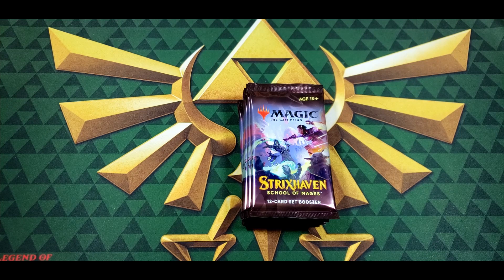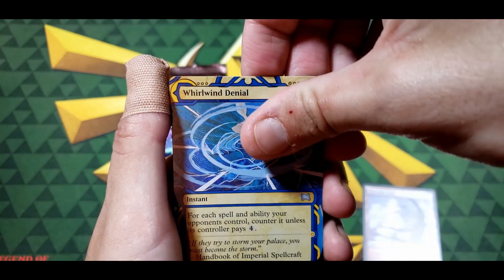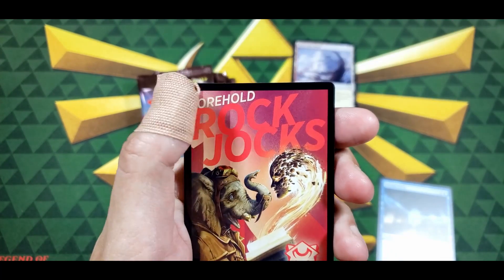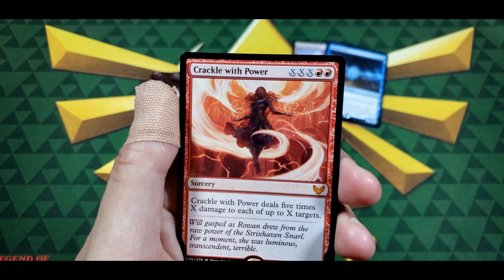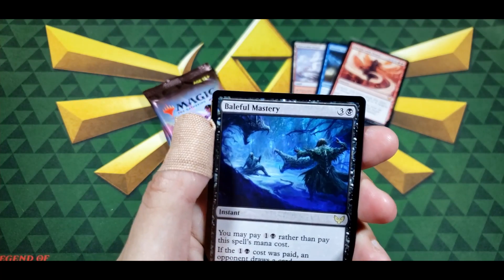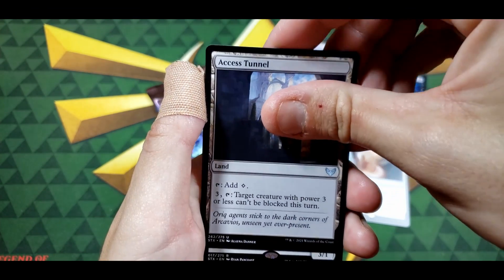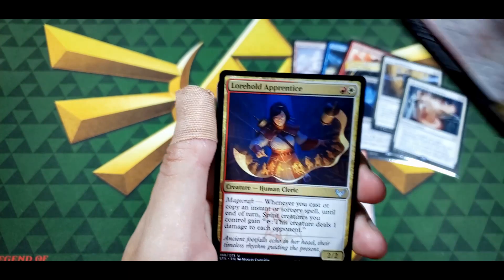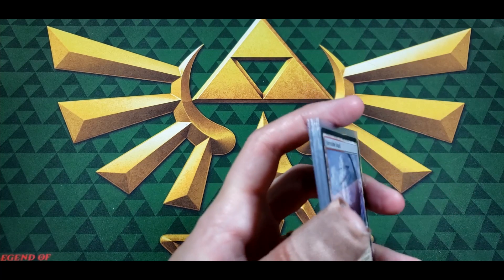Strixhaven Opening Part Two, Elder Dragons ever elusive!!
This is the second part out of five for the search for the namesakes of the colleges. Do we find them or do they continue to elude our every effort?!?!